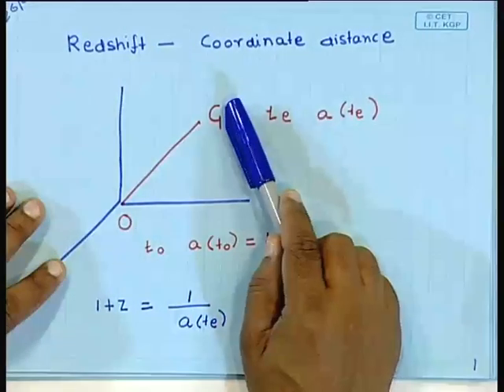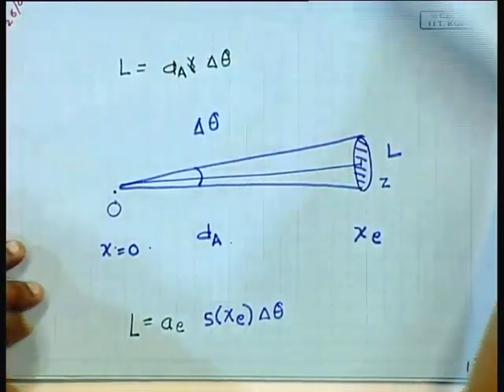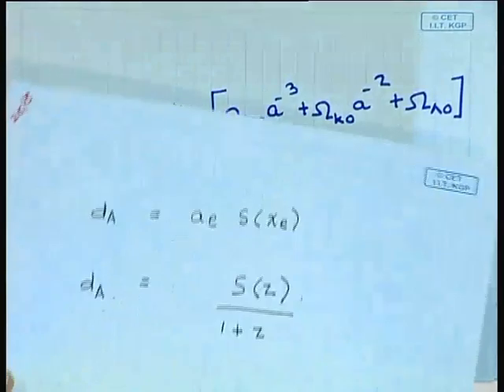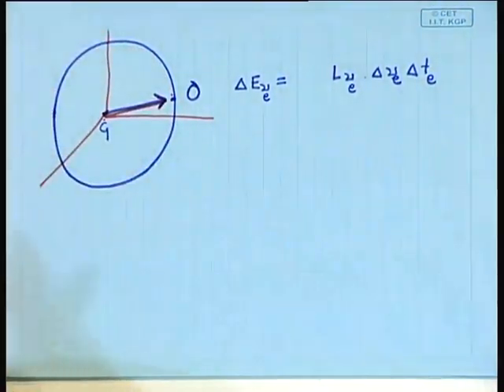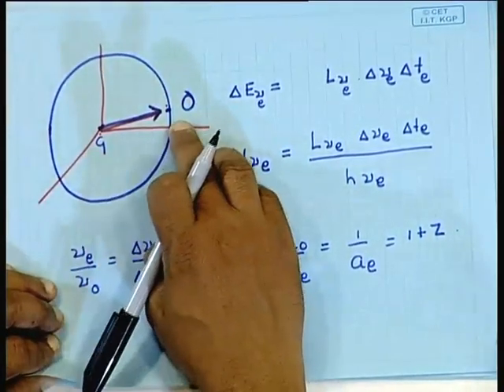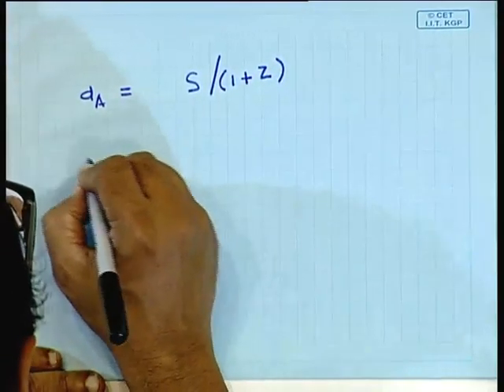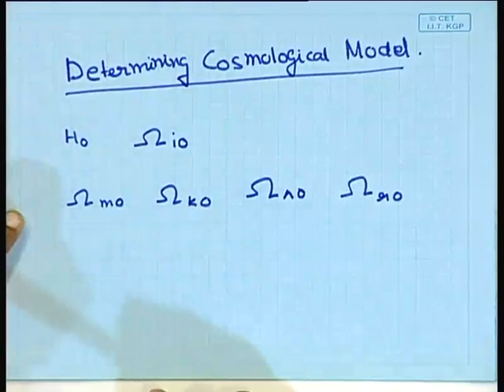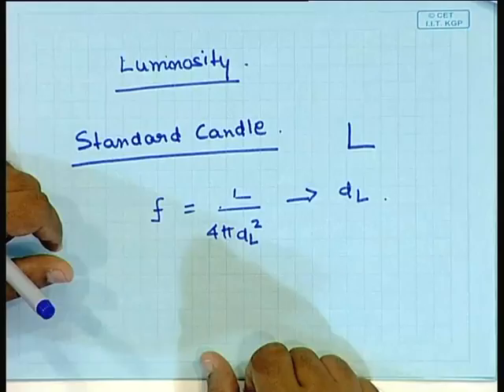Lecture 13 of 35: Redshifts and Distances-III | Physical Cosmology | By Prof. Somnath Bharadwaj